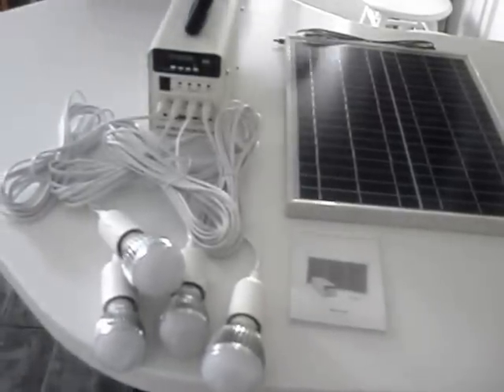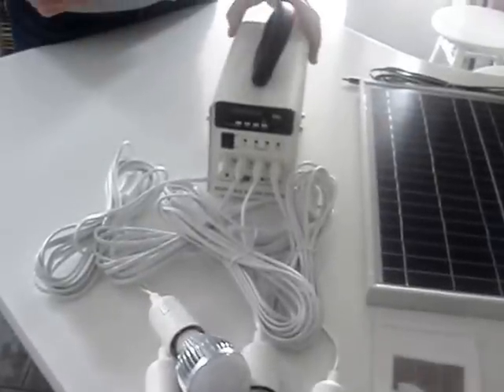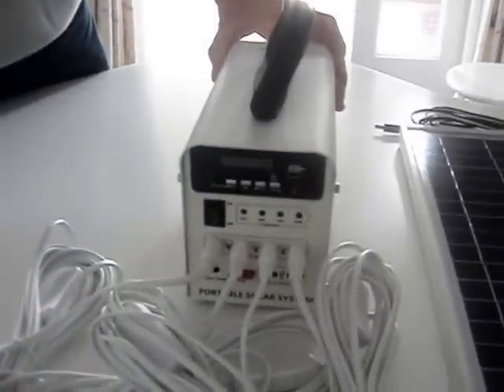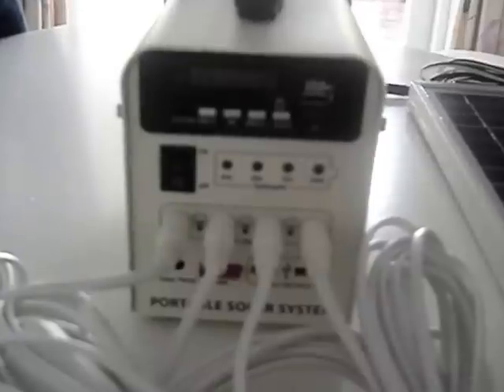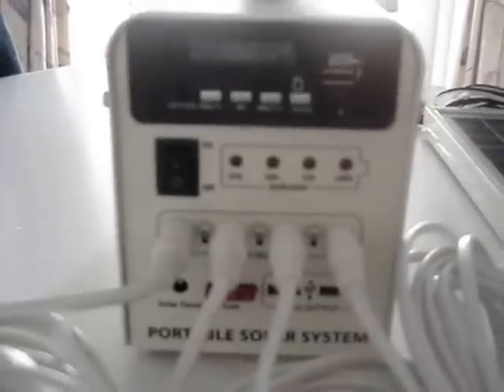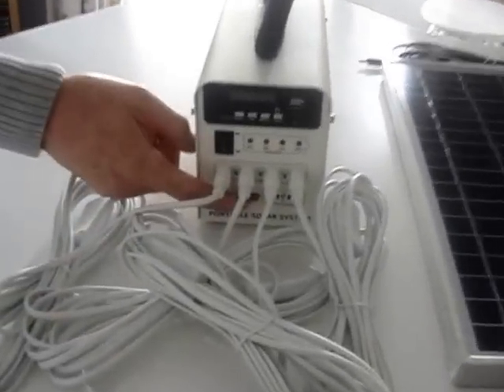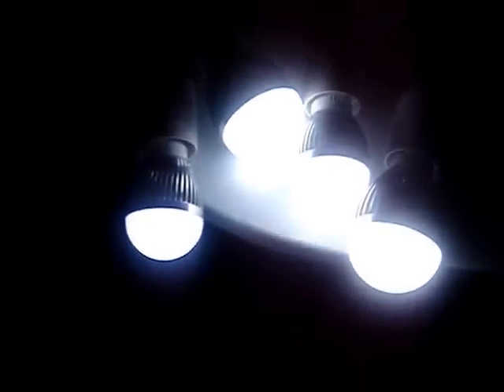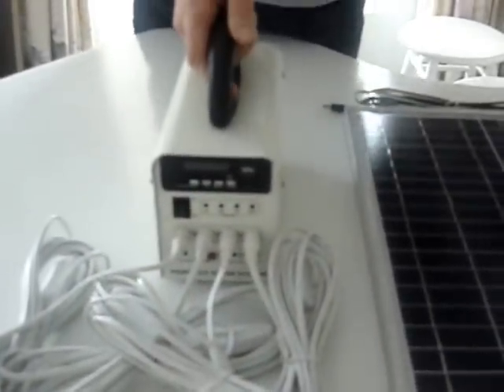Solar Light 20 watt video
AM-PM Solar Panels - Paul 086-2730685

20Watt Solar Light Kit
Solar Panel 20W / 18V with 5 metre of cable
SMF lead acid battery:  12V / 12Ah
Lamp:  4 piece super bright LED 3W lamp with 5 metre of cable equivalent to 60W bulb
Charging time:  8 - 10 hours to full charge with panel exposure to Sun.
Lighting time: 44 - 46 hours for one lamp, 13 - 15 hours for 3 lamps.
Mp3 and radio player
USB Mobile phone charger
USB connection
Enjoy lighting anywhere and anytime.
Uses:
During Electricity black-outs
Rural areas without electricity
Boarding schools
Mobile homes or camping
Out door barbecues and entertainment
Outhouses and commercial buildings
Motorways emergency lighting
Large sheds.
Popular with chicken houses for Free range Egg producers